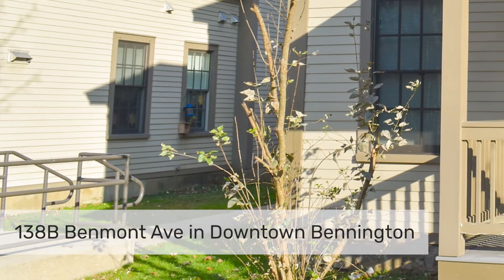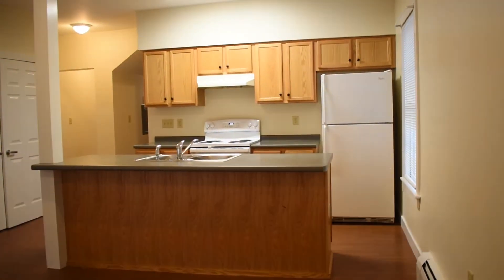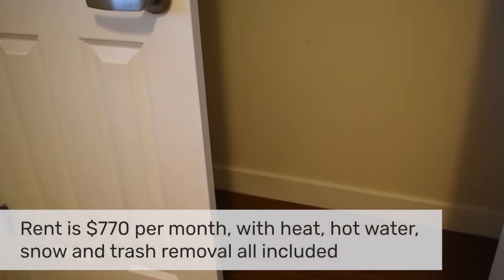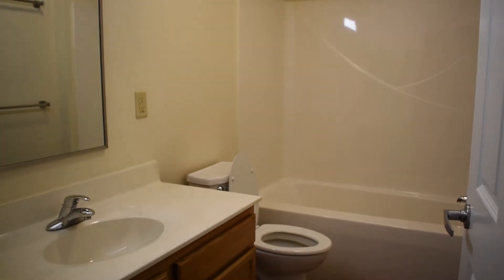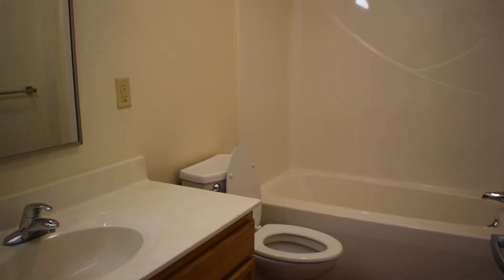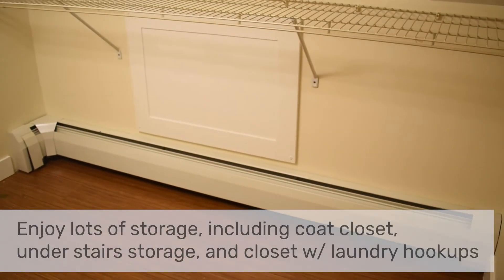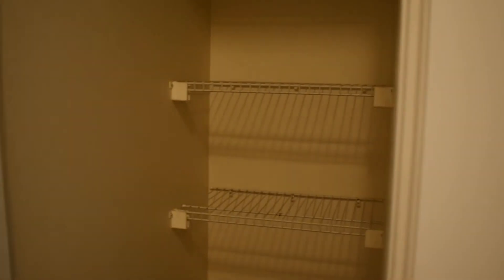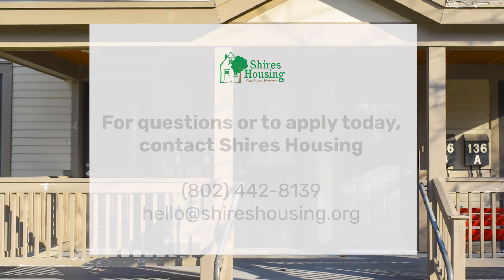138B Benmont Ave - 2-bedroom, split-level downtown Bennington apartment from Shires Housing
This two-bedroom split-level apartment is located in downtown Bennington. Rent is $770/month, with both heat and hot water included. Income restrictions apply. To learn more about Shires Housing and other currently available apartments visit shireshousing.org.